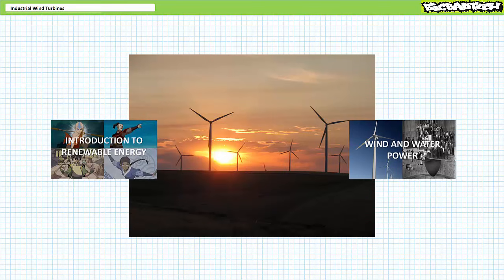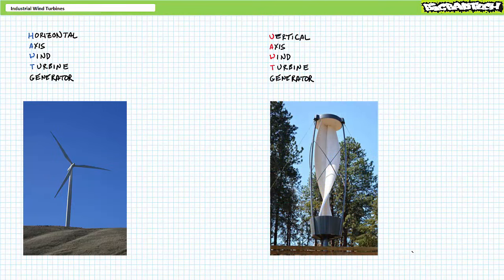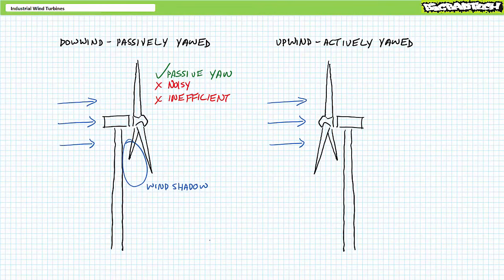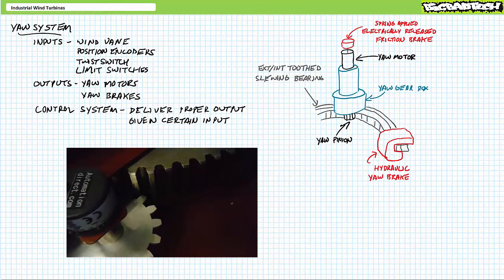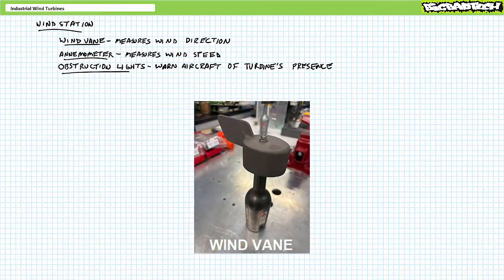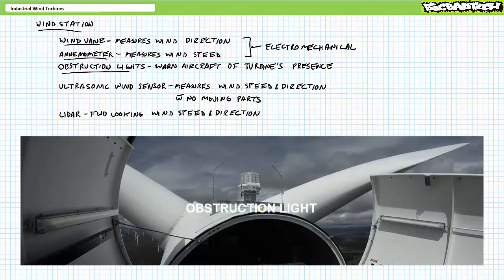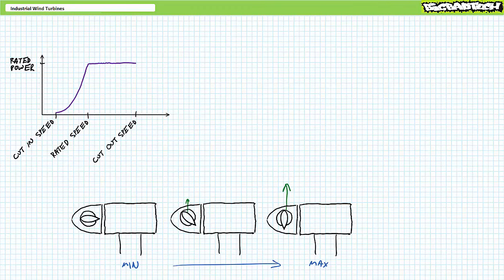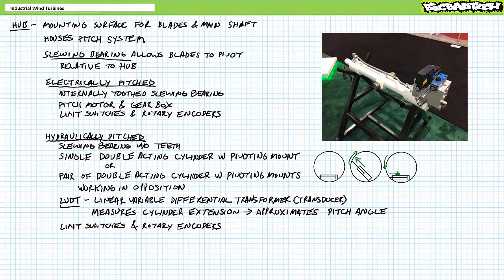Introduction to Wind Power (Part 1 of 3)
In this lesson we'll take a look at modern industrial horizontal axis wind turbine generators. We'll examine the rotor, the yaw system, the blade pitching mechanisms and back up power systems found in the hub, elements found on the wind station including wind vanes, anemometers, and obstruction lights, those components in the nacelle including the main shaft, gearbox, high speed shaft, coupling, generator, controller and parking brake, the tower and load handling equipment, as well as the accessory electrical components in the down tower assembly. We'll additionally briefly introduce elements commonly found in wind farms like met towers, collector substations, operations and maintenance facilities, SCADA systems, and battery storage.